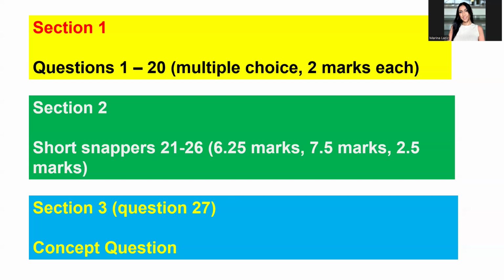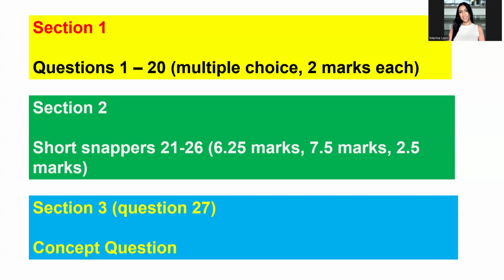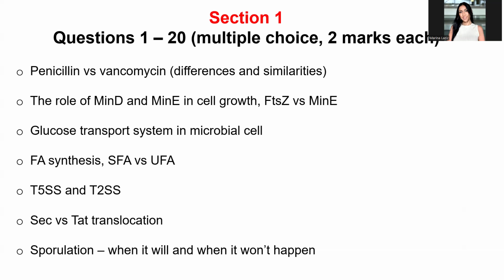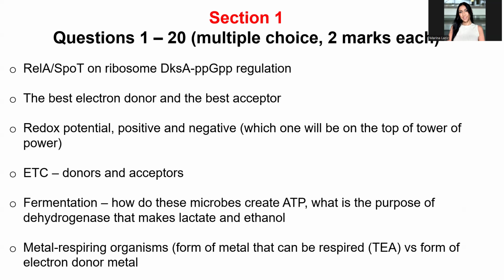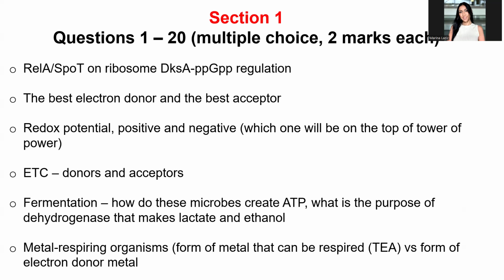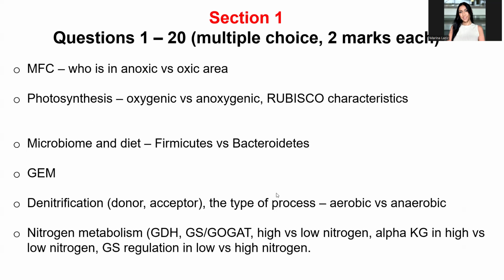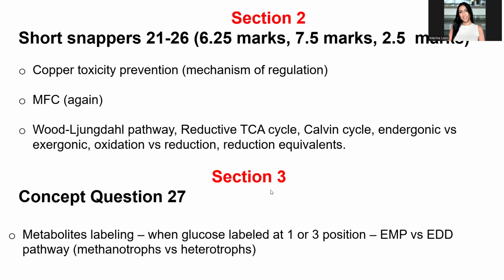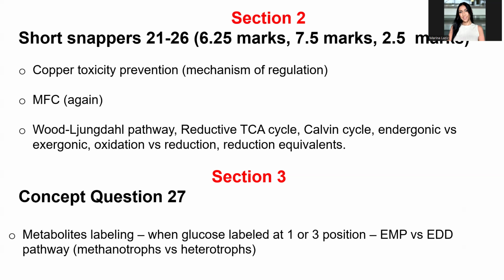Review Fall 2024 MICRB 311 511